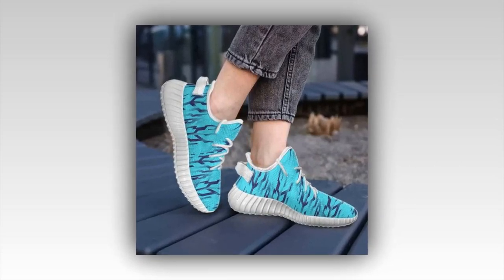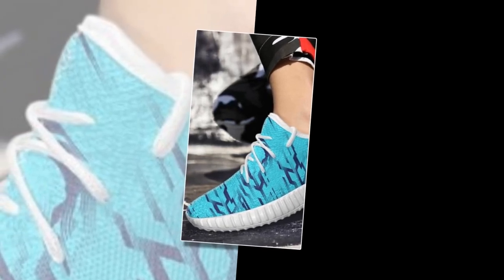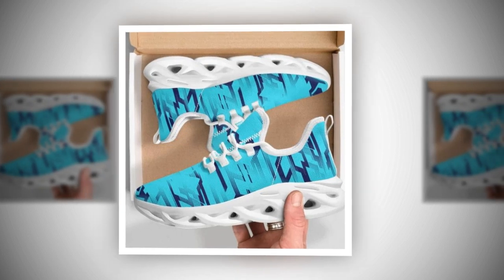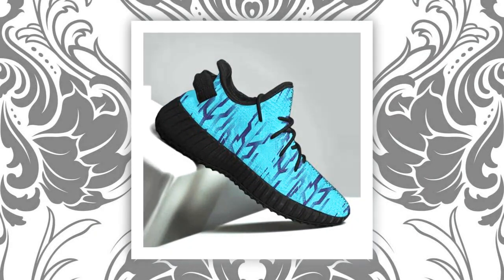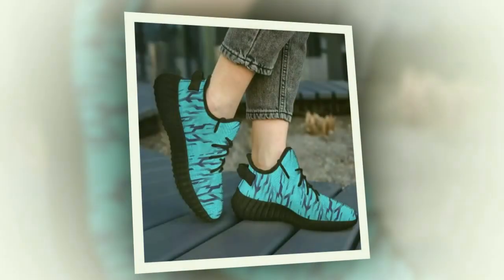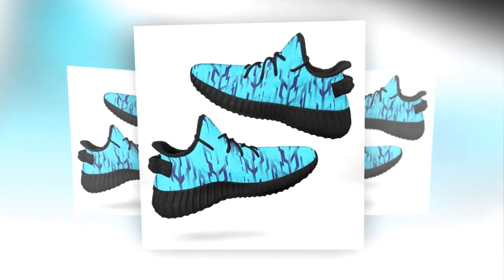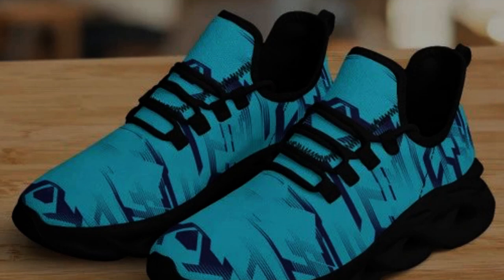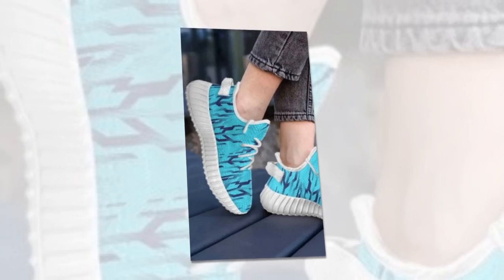Elevate Your Fashion Game with Wave-Designed Sneakers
⭐ = Fashion isn’t just about looking good – it’s about feeling good, too. These wave-designed sneakers offer the perfect blend of style and comfort, allowing you to elevate your fashion game effortlessly. Whether you’re dressing up or down, these sneakers ensure that you look and feel your best with every step you take.

⭐ = Hello, everyone. Welcome to this video to explore some of the finest products available. Our team has meticulously crafted this list, drawing from our perspectives and extensive research, considering various features and pricing considerations. We've thoughtfully categorized these options to cater to many users, including those seeking budget-friendly choices.

Your quest for the perfect product is about to get much more accessible. Let's jump right in!

✌️ = We want to clarify that specific segments of the visuals featured in this video AND Photo are not original creations of our channel. We've compiled portions of stock footage showcasing products from diverse sources, such as Amazon manufacturers, AliExpress And Zasav, fellow content creators, and other reputable outlets.

♞ = Please note that all claims, assurances, and specifications about the products are provided directly by the respective manufacturers or vendors. Our channel cannot be held accountable for the accuracy of these claims, guarantees, or specifications.

🗣 = We greatly appreciate your understanding and support as we strive to bring you valuable insights and information. Thank you for being a part of our community.

𝑽𝒊𝒅𝒆 𝑬𝒅𝒊𝒕𝒐𝒓: Abdullah As Sayem.
𝑽𝒐𝒊𝒄𝒆: Yubair Hossain.
𝑺𝒄𝒓𝒊𝒑𝒕: Atiqur Rahman.